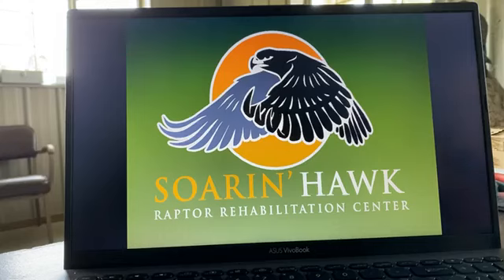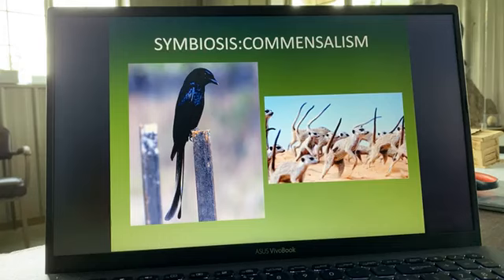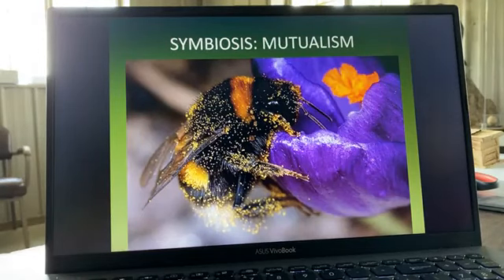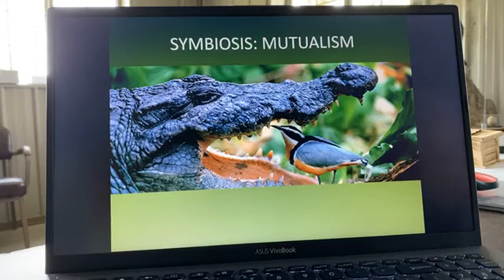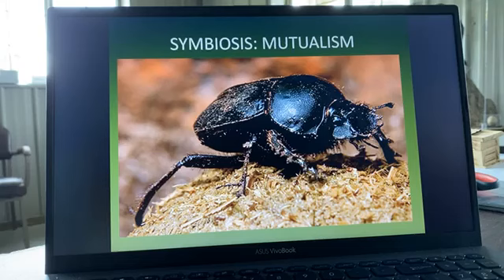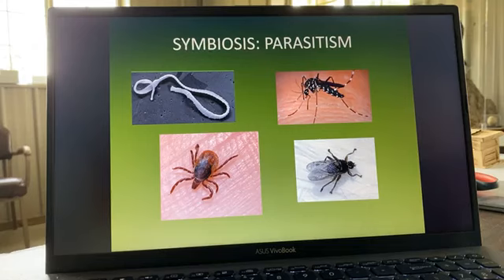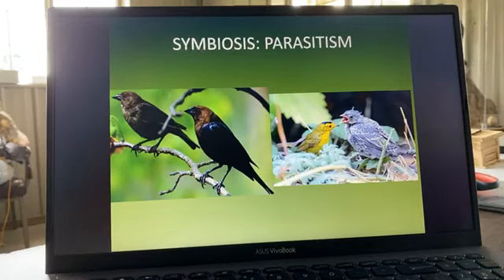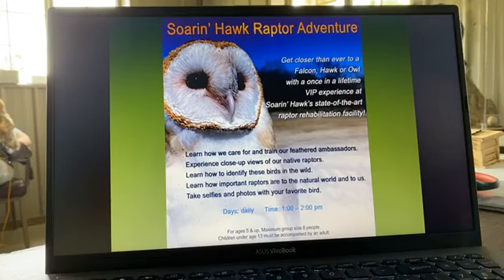68 Symbiosis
Soarin' Hawk Science Session #68 Symbiosis